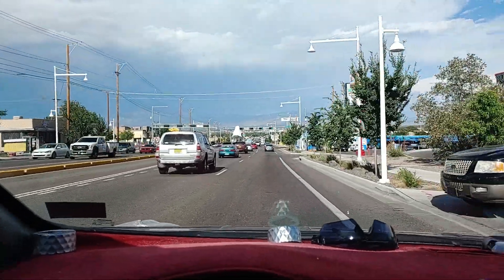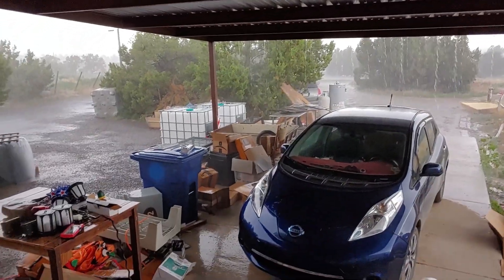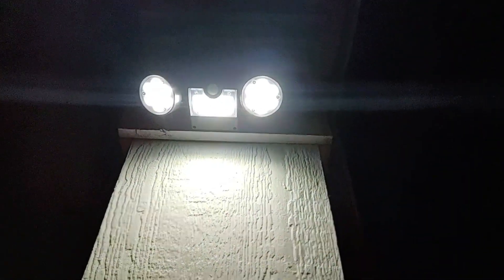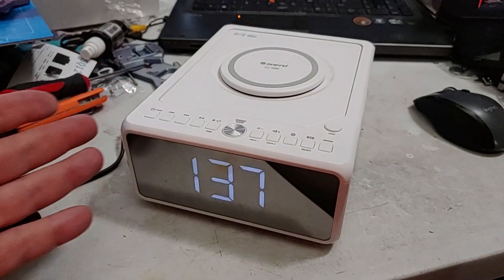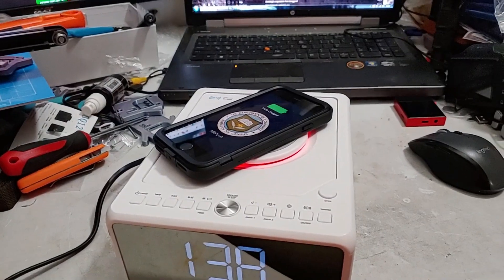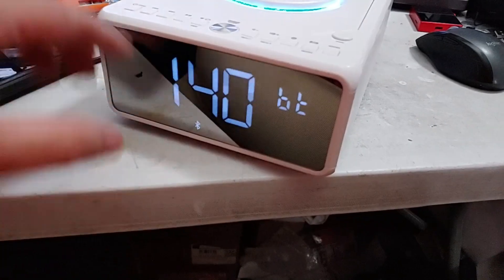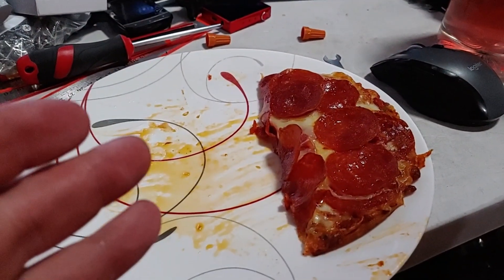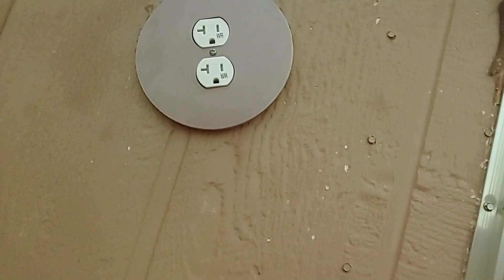Solar Lights, Spooking Michelle, Panko Yum, Cool Alarm Clock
Support Me Directly?